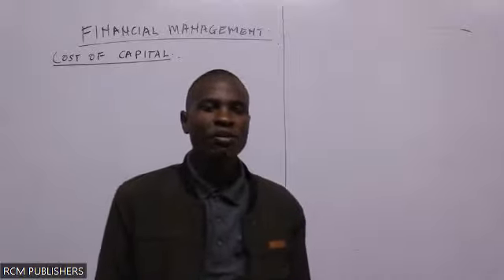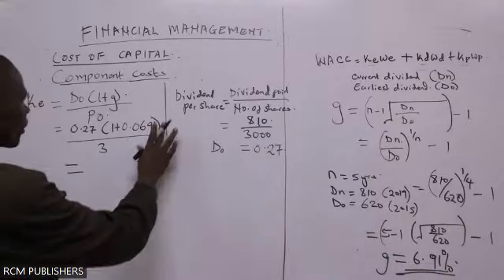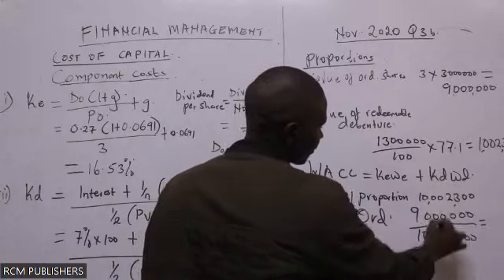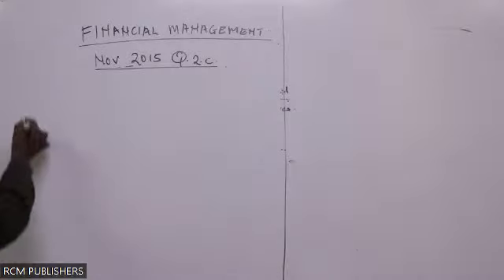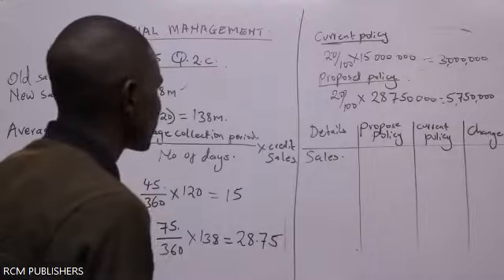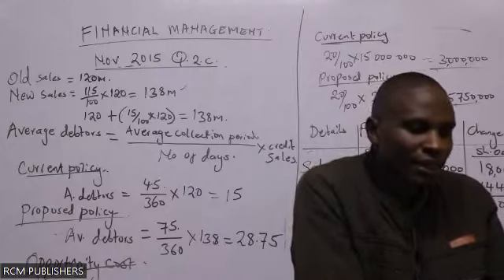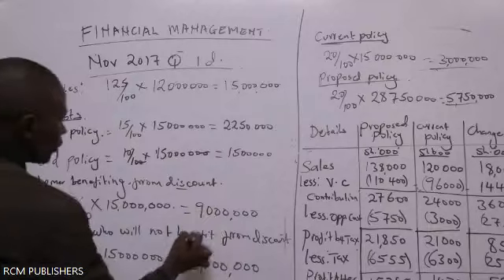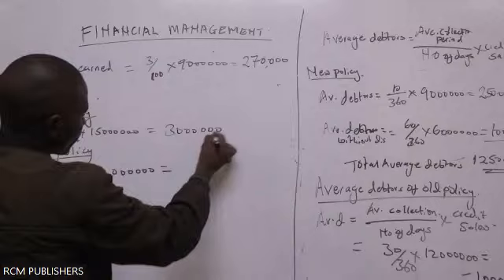FINANCIAL MANAGEMENT-CPA//KASNEB AUGUST 2024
Our study books and  revision kits include a variety of practice questions to help reinforce your knowledge and identify areas where you may need to focus your study efforts. These kits are designed to mimic the format and difficulty of the actual exam, so you can be confident that you're preparing yourself for success.

Don't let the pressure of the exam get to you. With our CPA study books and revision kits, you'll be well prepared for exam.

Paybill 4029569
Acc Unit Purchasing